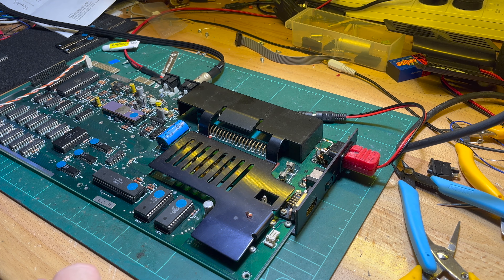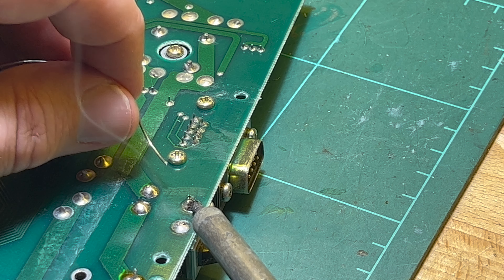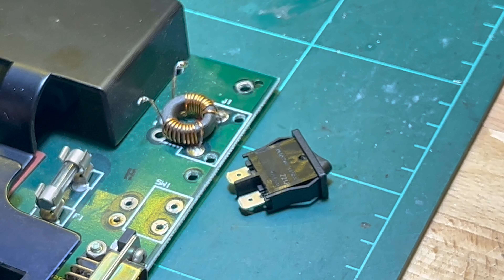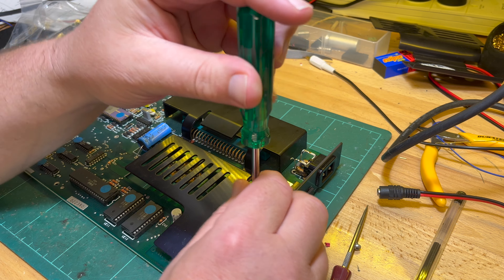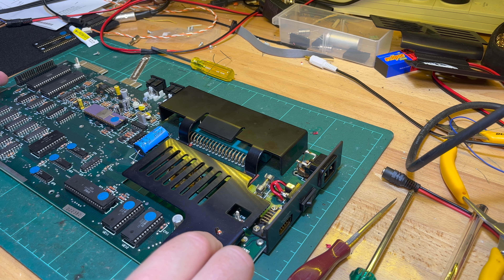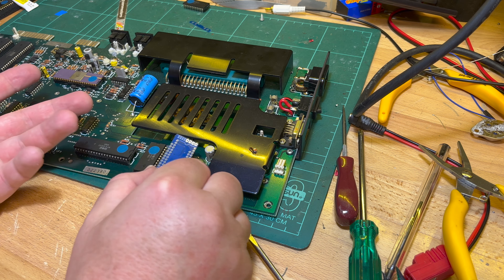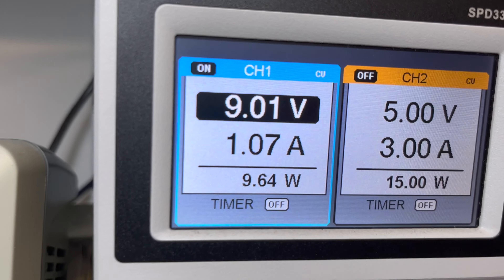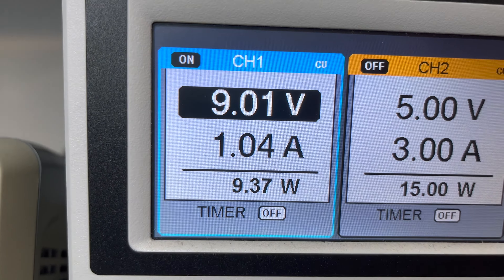🇺🇸 Commodore VIC-20: Modernising Serial No. WGB 7488 (Part 2) [TCE #0212]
Continuing from Part 1, I replace the original power switch in the VIC with a new one - I personally find the action much nicer.

The switch is an "SPST Ultra Mini Rocker Switch" (6.5x19mm) that can be found at Jaycar as part SK0975:

I then swap out the original kernel 8KB ROM (2364) for a switchable 16KB kernel & JiffyDOS (27C128).  For this an adaptor PCB is required to convert the pinout - crucially, we have to also be careful of the PET-style keyboard as it doesn't have as much clearance as the later keyboards.

For this reason I solder the 27C128 directly to the converter board (after programming) rather than using an additional socket.

Thanks to the ROM swap we also drop a little bit in power consumption, from 1.09A to 1.04A (9.37W) ... almost under 1A.

Now I take a break from modernising it so I can test out the Cardco numeric keypad ...